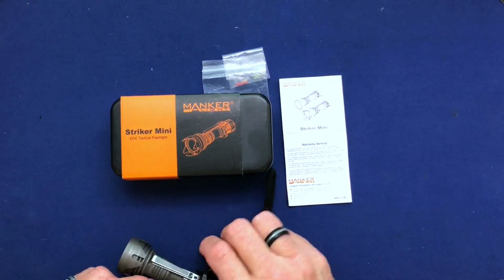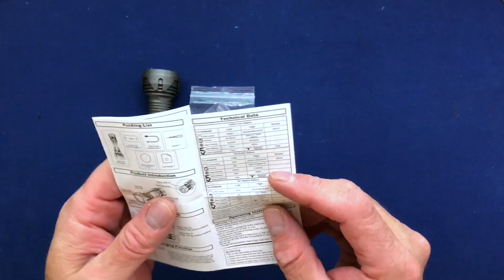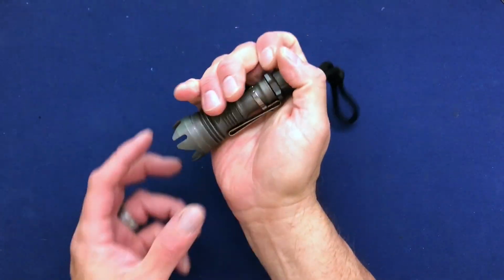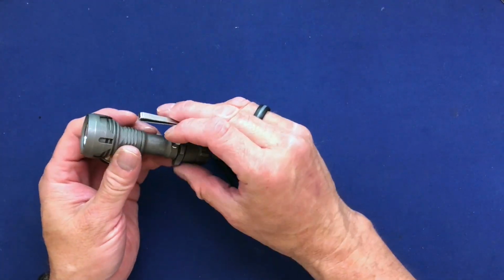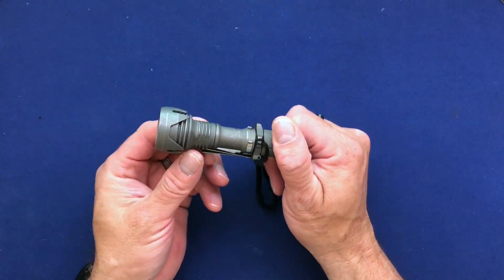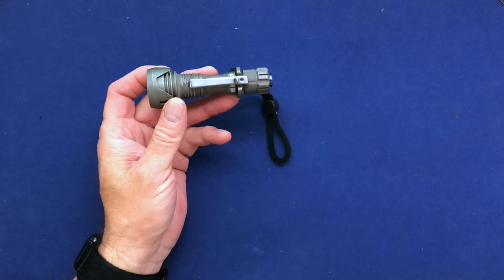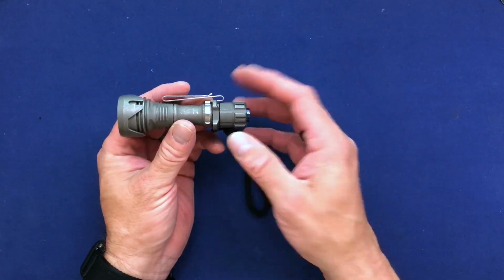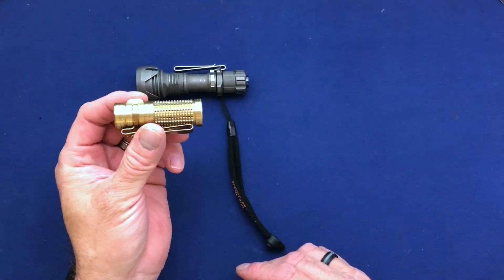The Manker Titanium Mini Stryker....Watch Before You Buy One!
A Look and Review of The Manker Titanium Mini Stryker...Also Please don’t forget to visit Southern AB newest and best knife store stop and see the folks at Alberta Firearms in beautiful down town Fort Macleod 252, 12Th Street call at or email at
Don't forget to tell them The Big Canucker Sent You!!

Please also visit the Skiff Workshop For Bearings, Blades and Tools.